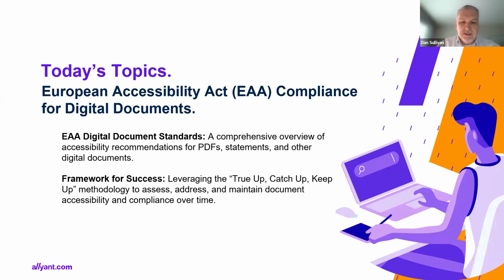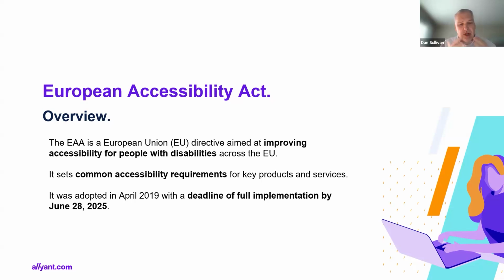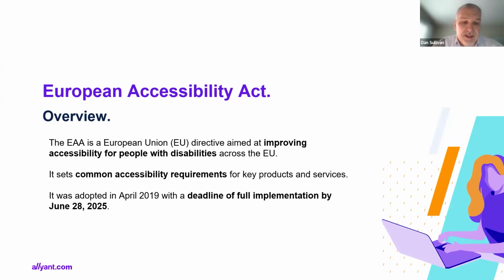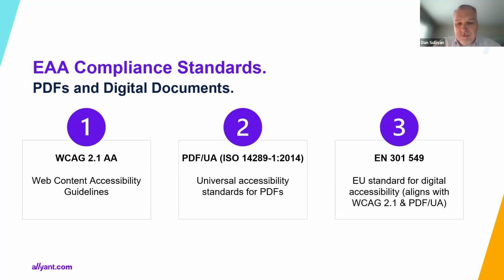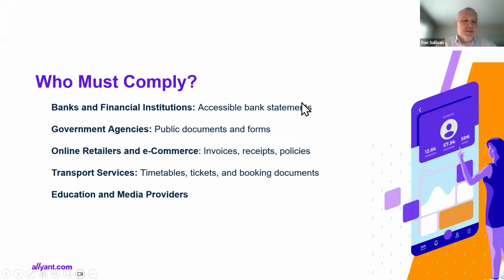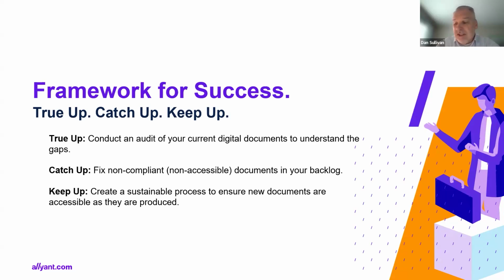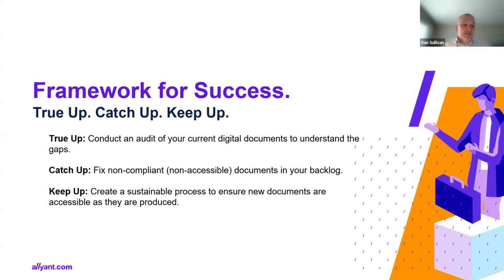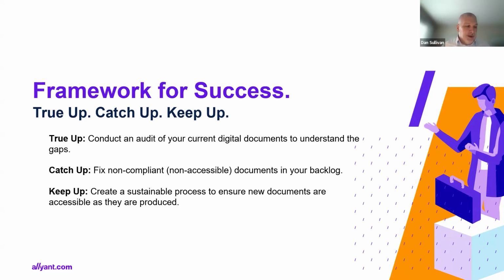European Accessibility Act Compliance for Digital Documents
As organizations across the EU focus on the digital and web components of the European Accessibility Act (EAA), many overlook the critical accessibility requirements for digital documents such as PDFs, statements, and other content. This oversight can lead to non-compliance, missed opportunities, and increased risk as deadlines approach.

In this webinar, Allyant’s accessibility experts will provide a clear and practical guide to understanding and meeting the EAA’s requirements for digital documents. Attendees will gain actionable insights into making existing inaccessible documents accessible as well as creating accessible content efficiently and ensuring ongoing compliance.

Topics will include:

- EAA Digital Document Standards: A comprehensive overview of accessibility requirements for PDFs, statements, and other digital documents under the EAA.
- Accessible Pathways: Simple and efficient strategies to achieve compliance using your organization’s existing tools and services.
- Framework for Success: Leveraging the “True Up, Catch Up, Keep Up” methodology to assess, address, and maintain accessibility.

Don’t let document accessibility slip through the cracks. Equip your team with the knowledge and tools to address EAA requirements confidently.